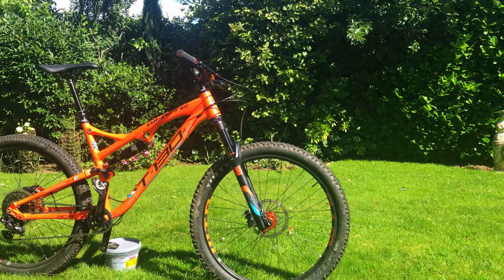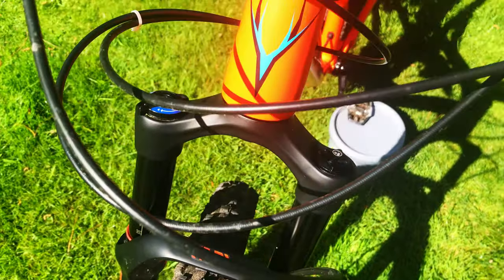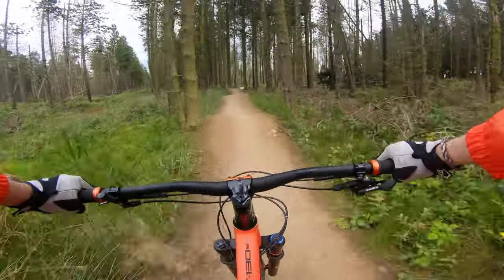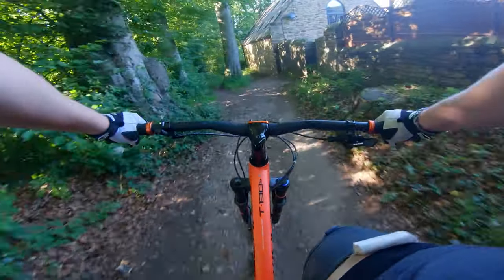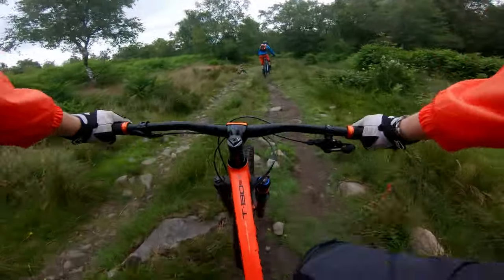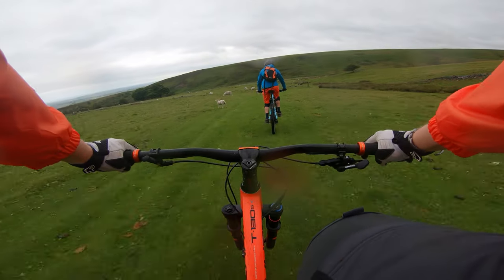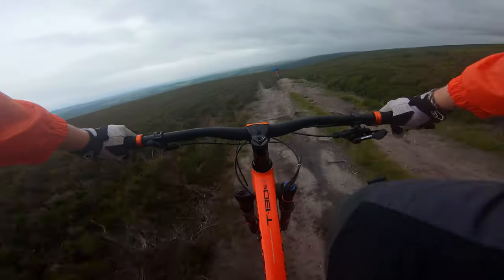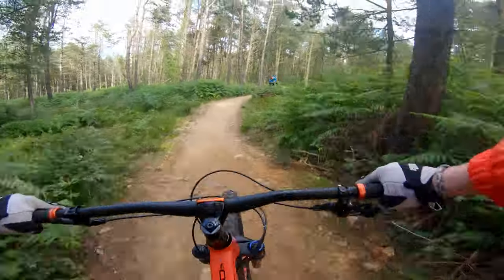Whyte T-130S - Endless Fun (MTB Review)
This is an overview of how my 2017 Whyte T130S mid travel trail bike performs in a number of different terrains out in the beautiful peak district! Overall, it is clear to see why this is an award wining bike. I've never had so much fun on a bike before. Is this mountain bike still up to 2021 standards? I would argue absolutely (although it would be nice to have the 50 tooth sometimes).

Any feedback would also be greatly appreciated in the comments below!

Chapters:
0:00 Intro
0:41 Components
1:19 Trails
3:01 Technical Descents
4:03 Technical Climbs
4:32 XC/Adventure
5:15 Summary & Closing Remarks